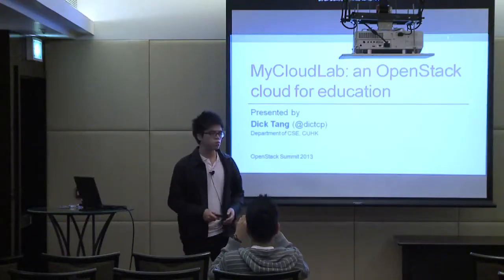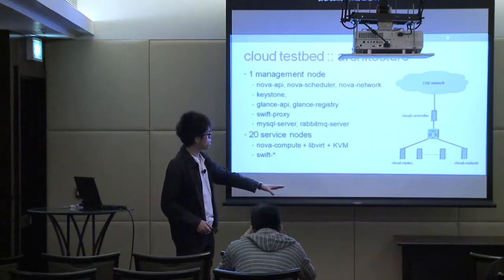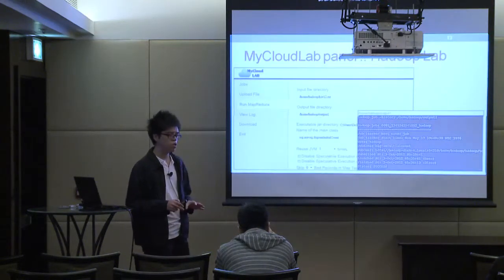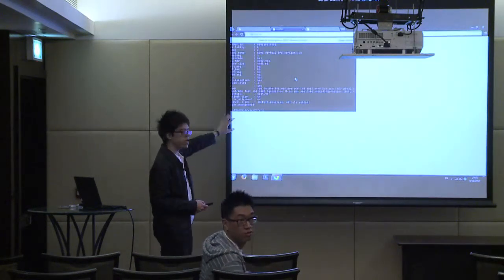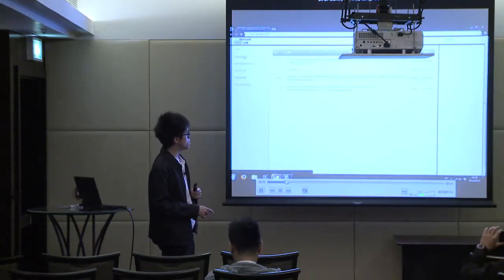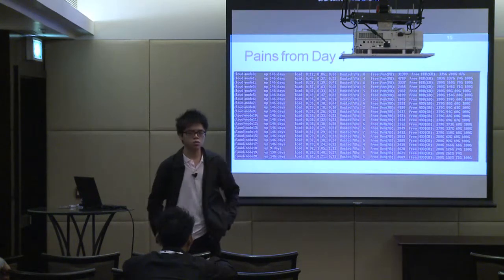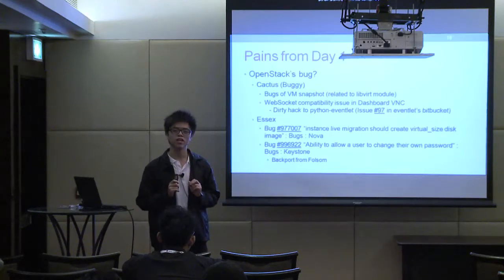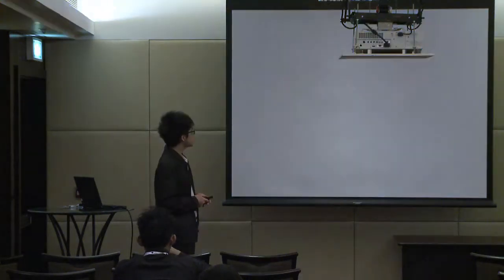MyCloudLab An OpenStack Cloud for Education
MyCloudLab, which is being developed in the Chinese University of Hong Kong, is a OpenStack cloud testbed with a talior-made web-based management system for the cloud computing administration.&amp;nbsp; It aims at providing an open sourced platform for students to easily experience the environment of cloud computing platform and learn essential techniques of administering a cloud computing system.